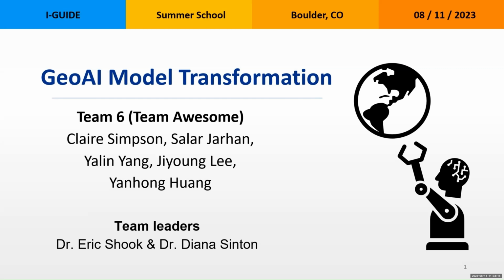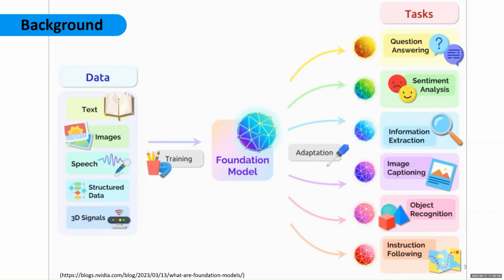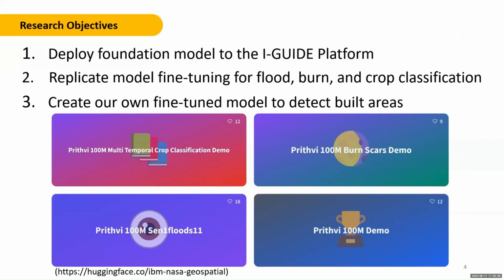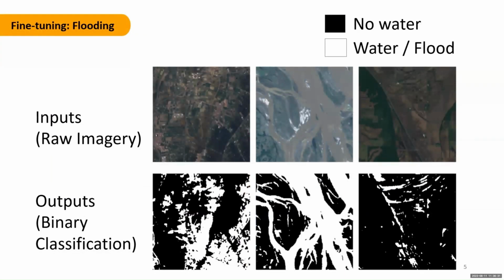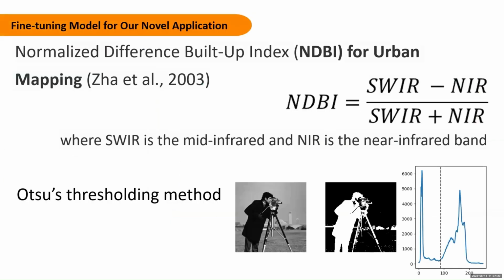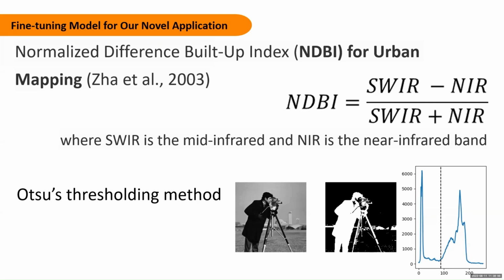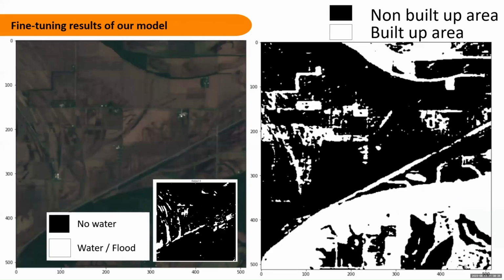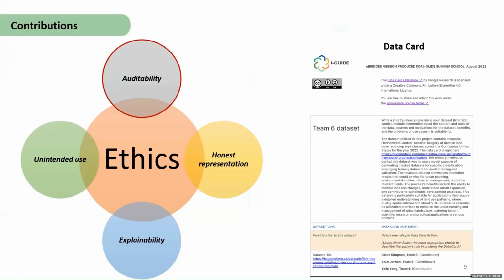GeoAI Model Transformation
Team 6 presentation from the 2023 NSF I-GUIDE Summer School hosted by UCAR in Boulder, CO August 2023 and supported by the National Science Foundation.

New foundation GeoAI models, recently released by NASA and IBM, were the focus of this group as they imported these into I-GUIDE’s platform and managed to fine-tune a model with a novel application for estimating built-up areas.

Team Leader
Diana Sinton, University Consortium for GIS (UCGIS) and Cornell University
Eric Shook, University of Minnesota

Team Members
Claire Simpson, University of Colorado, Boulder
Jiyoung Lee, Louisiana State University
Salar Jarhan, University of Wyoming
Yalin Yang, University of Texas, Dallas
Yanhong Huang, University of New Mexico

Learn more about the I-GUIDE 2023 Summer School team projects and presentations